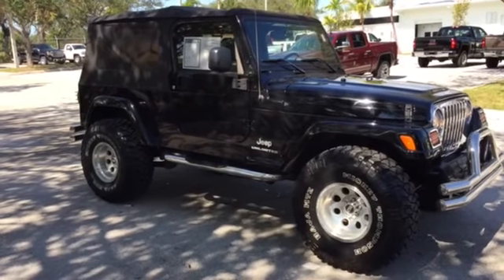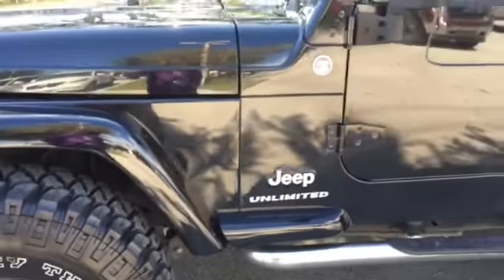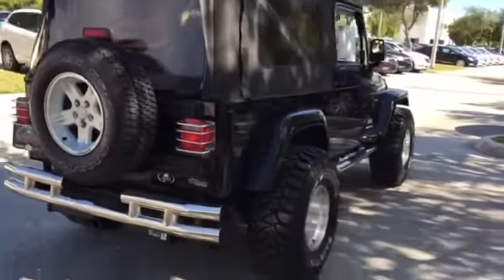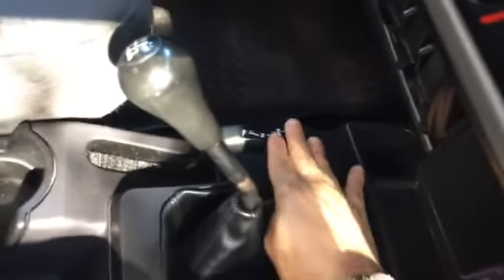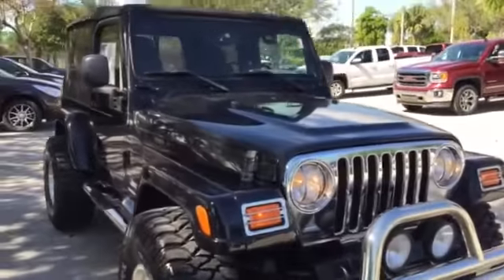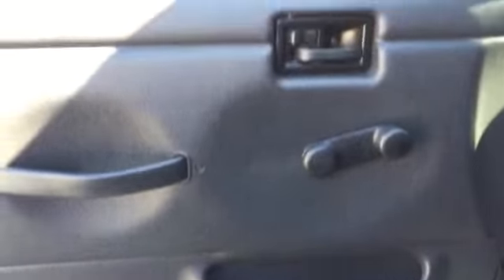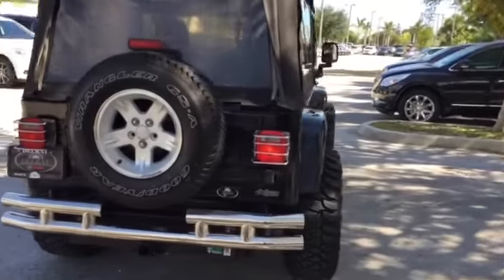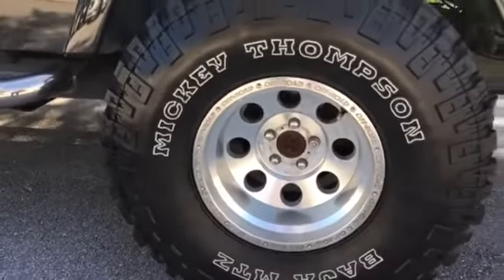Mr. Hamilton, 2005 Jeep Wrangler Unlimited Edition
2005 JEEP WRANGLER UNLIMITED EDITION WITH 4 LITRE STRAIGHT 6
BLACK EXTERIOR BLACK INTERIOR VERY CLEAN WITH ALPINE STEREO SYSTEM
DELRAY BUICK GMC
ASK FOR RICHARD CASCONE (ONLY)